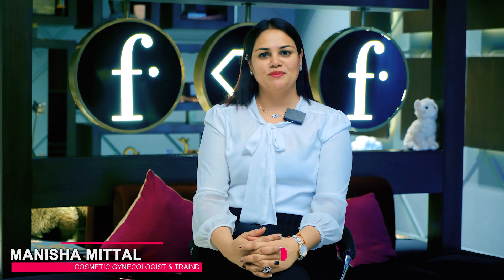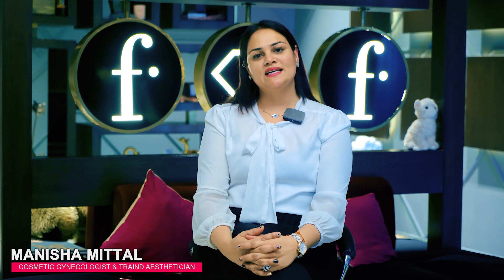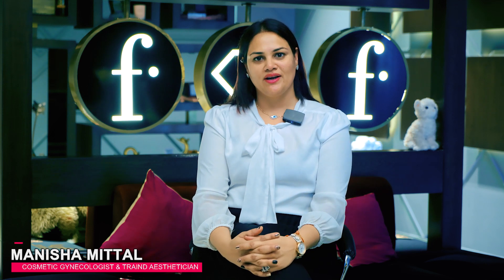Simple ways to strengthen your hair | Manisha Mittal